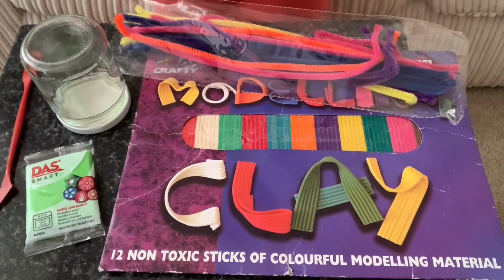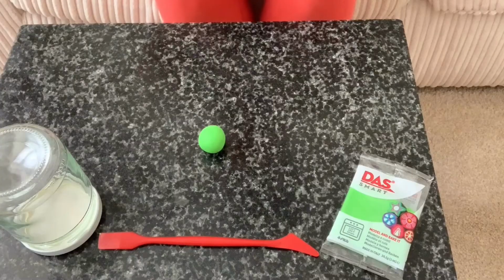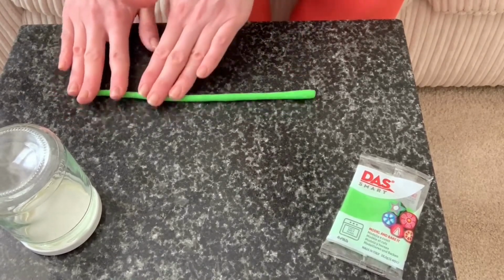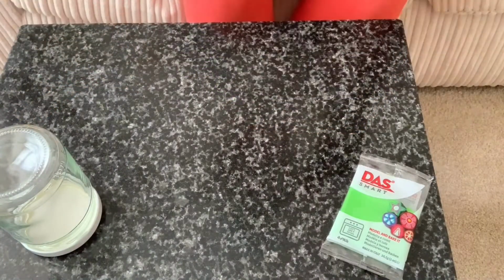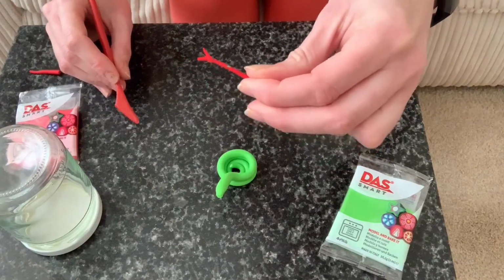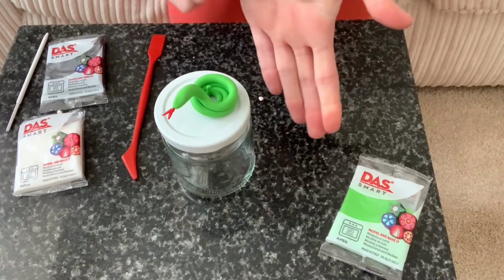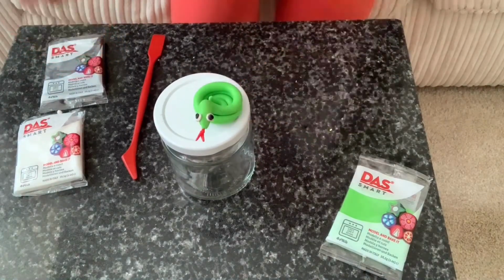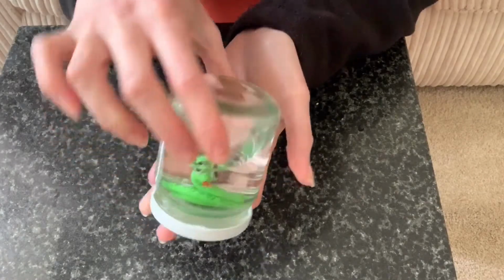VG&M Crafts at Home - Nightmare in a Bell Jar Craft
Inspired by the ‘Nightmares in a Bell Jar’ exhibition you can create your own creature in a bell jar by using a recycled glass jar and some modelling clay.

Don’t forget to show us what you’ve made on social media and using the hashtag VGMatHome.